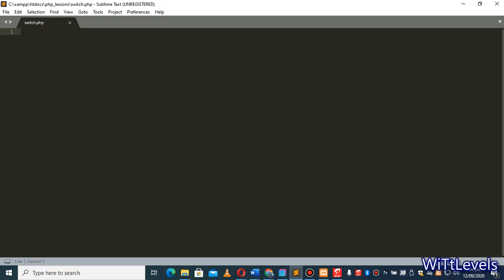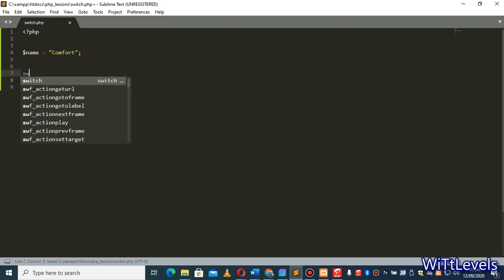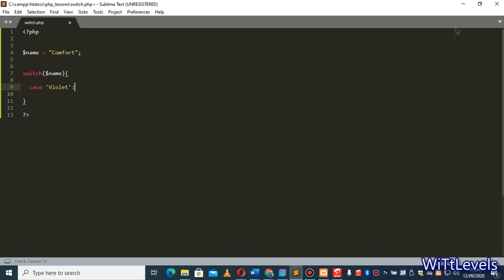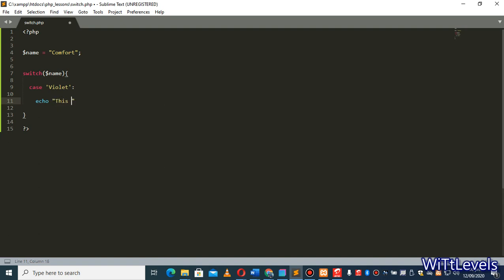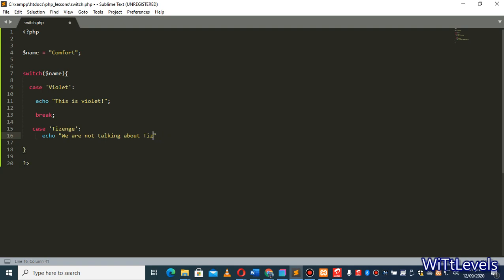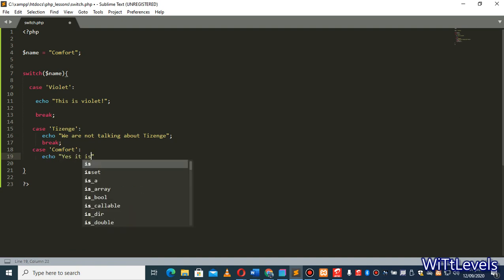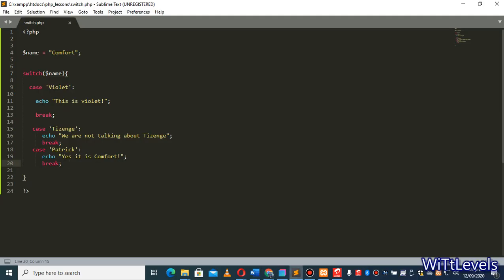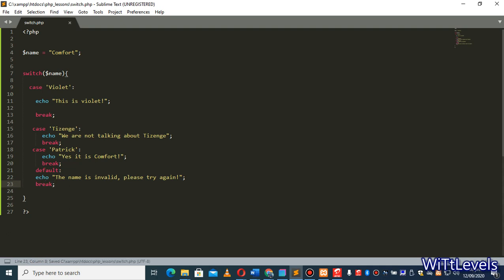PHP switch statements - part 10 (7.0)